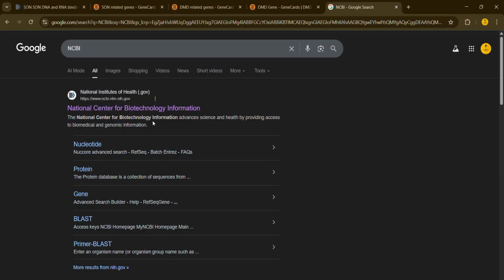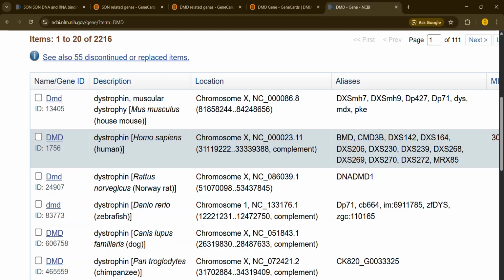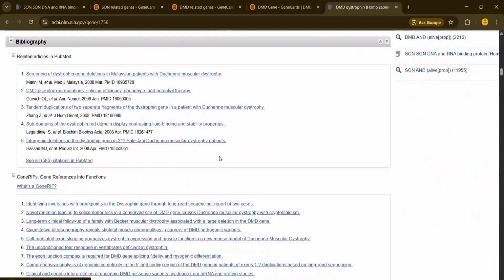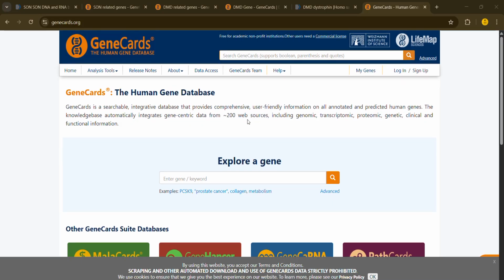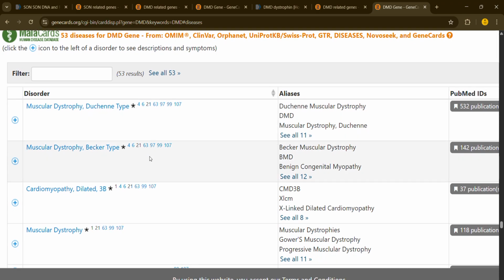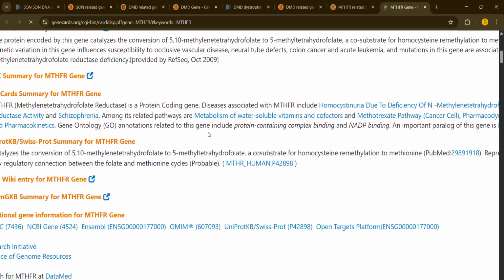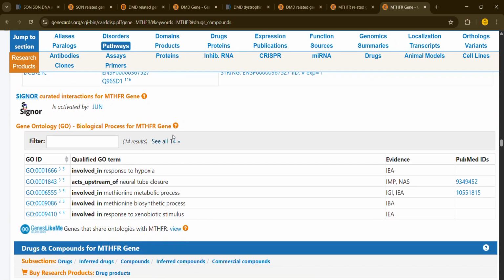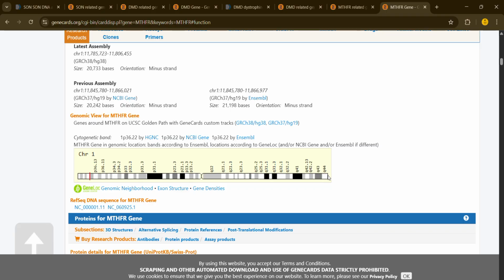How to get info about a gene , using NCBI Gene and Gene Cards , Genetics , by PV Narasimha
NCBI-The National Center for Biotechnology Information advances science and health by providing access to biomedical and genomic information.

GeneCards is a searchable, integrative database that provides comprehensive, user-friendly information on all annotated and predicted human genes. The knowledgebase automatically integrates gene-centric data from ~200 web sources, including genomic, transcriptomic, proteomic, genetic, clinical and functional information.